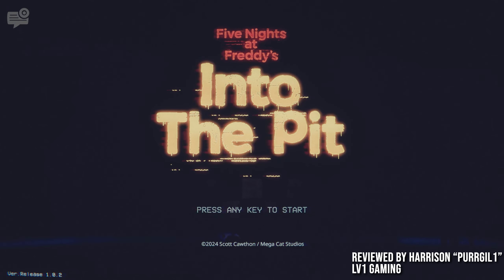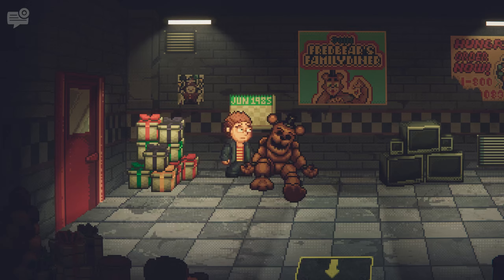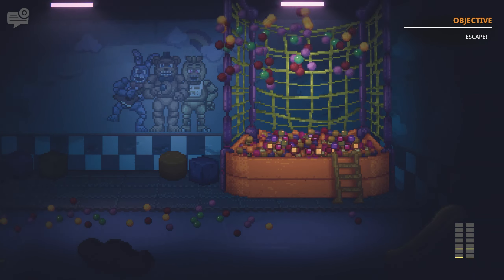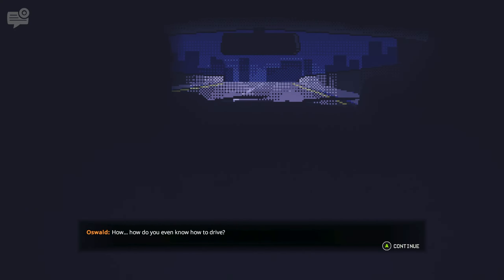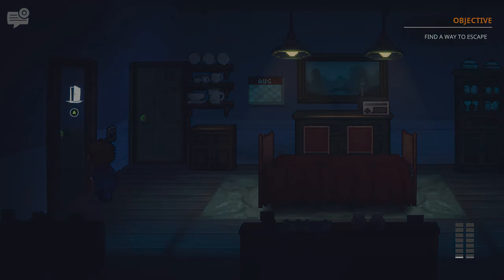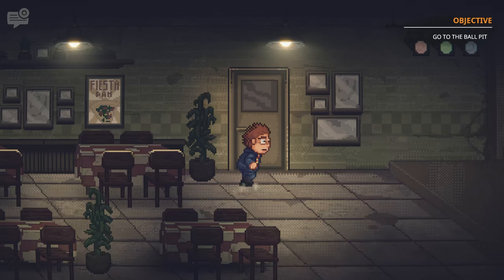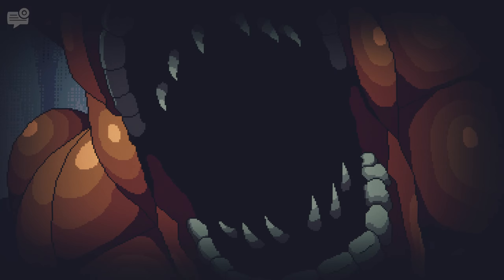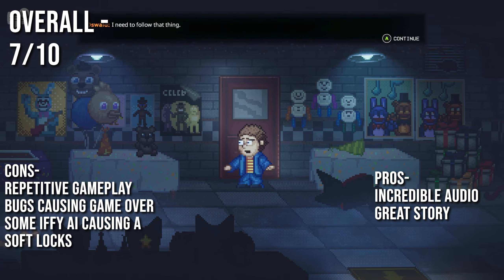NEW Five Nights At Freddy's Game Into The Pit Review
Five Nights At Freddy's Into The Pit Review

FNAF is a staple in the horror game world! And now there is a new way for the animatronic monsters to induce nightmares through a pixelated adventure.

Good Gaming Headset Should Be Affordable Like The AVIGA from Avid Products

For all Things Gaming
Want to write for Lv1Gaming.com?